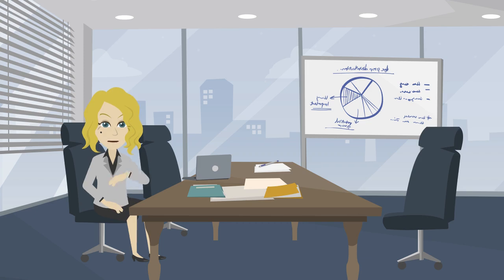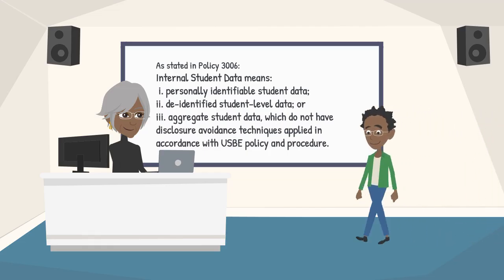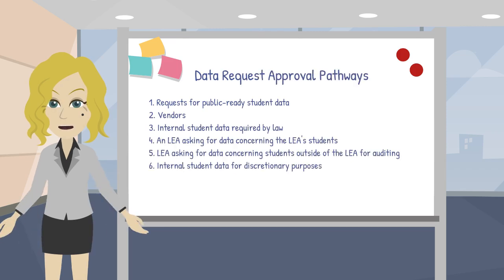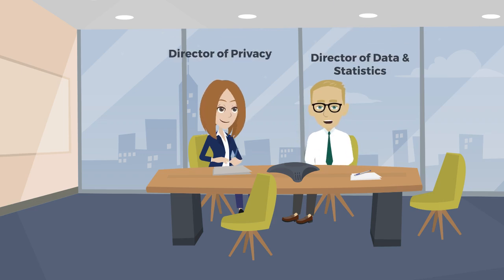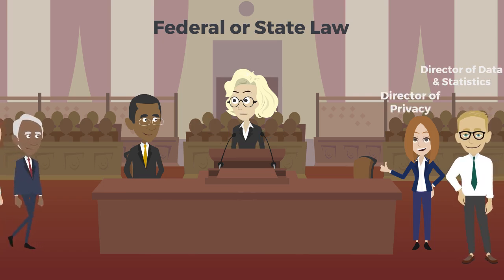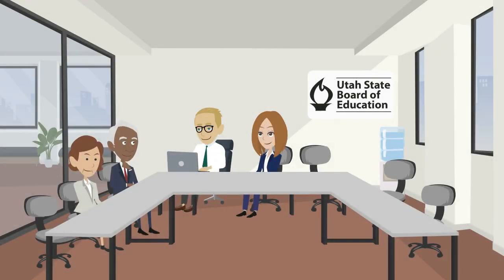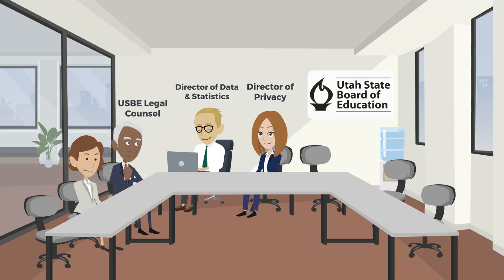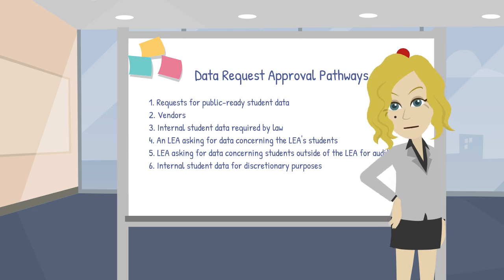Policy 3006 Data Request Approval Paths